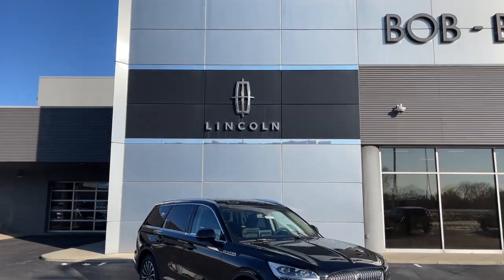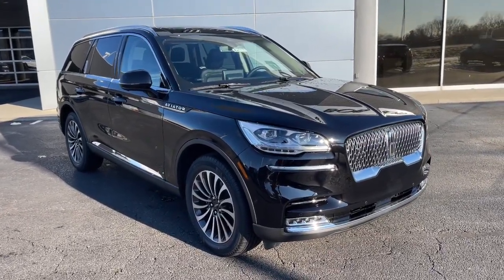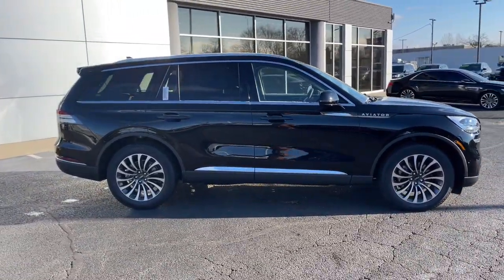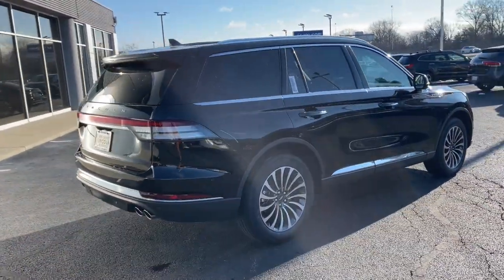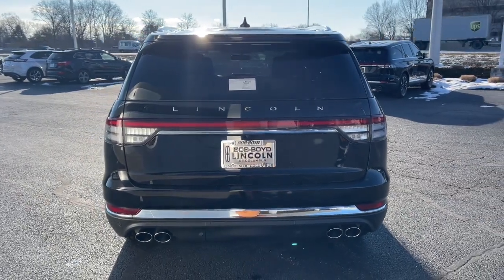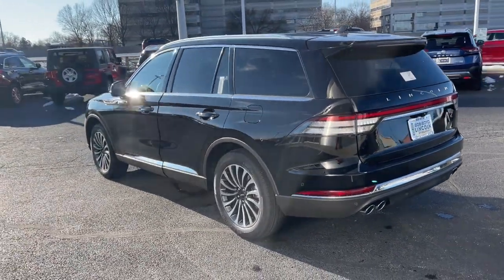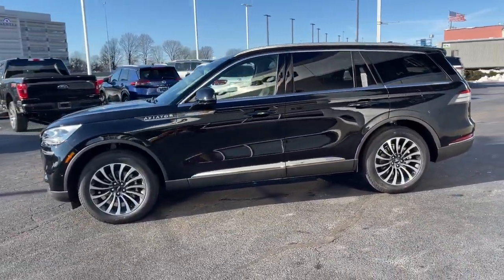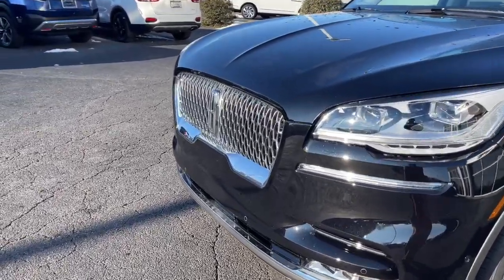2023 Lincoln Aviator Lancaster, Delaware, Columbus, Powell, Dublin, OH A23070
Infinite Black Metallic Clearcoat New 2023 Lincoln Aviator Reserve available in Lancaster, Ohio at Bob Boyd Lincoln of Columbus. Servicing the Delaware, Columbus, Powell, Dublin, OH area.

2445 Billingsley Rd.

TRANSMISSION: 10-SPEED AUTOMATIC W/SELECTSHIFT  (STD),INFINITE BLACK METALLIC CLEARCOAT,ILLUMINATION PACKAGE  -inc: Adaptive Pixel LED Headlamps  adaptive dynamic bending lighting  Lincoln dynamic signature lighting - LED daytime running lamps (sequential fade on/off) and speed dependent lighting  Illuminated Lincoln Star in Grille  LED Fog Lamps,CLASS IV TRAILER TOW PACKAGE  -inc: Blind Spot Information System  trailer coverage  Class IV Hitch & Wiring  Smart Trailer Tow  4-Pin & 7-Pin Connectors  Trailer Sway Control,ENHANCED SECURITY SYSTEM LITE  -inc: Client will lose intrusion and inclination sensor  Perimeter alarm and passive anti-theft system remains,ALL-WEATHER 1ST & 2ND ROW FLOOR LINERS  -inc: first and second row carpet floor mats,HANDS-FREE LIFTGATE DELETE  -inc: Replaces hands-free liftgate w/standard power liftgate,ENGINE: TWIN-TURBOCHARGED 3.0L V6  -inc: auto stop-start technology (STD),EQUIPMENT GROUP 201A  -inc: Lincoln Co-Pilot360 1.5 Plus  front/side/rear parking sensors  Evasive Steering Assist  Reverse Brake Assist  Intelligent Adaptive Cruise Control  lane centering assist  stop-and-go and speed sign recognition  Active Park Assist 2.0  Elements Package Plus  Auto Air Refresh  active air monitoring system  Heated/Ventilated 2nd Row Outboard Seats  Heated Steering Wheel  Auto Heated/Ventilated Driver & Passenger Seats  Heated VisioBlade Wipers  Head-Up Display  Phone As A Key  Note: Phone as a key is not compatible w/fleet vehicles equipped w/fleet telematics,Turbocharged,All Wheel Drive,Active Suspension,Power Steering,ABS,4-Wheel Disc Brakes,Brake Assist,Aluminum Wheels,Tires - Front Performance,Tires - Rear Performance,Temporary Spare Tire,Sun/Moonroof,Generic Sun/Moonroof,Panoramic Roof,Heated Mirrors,Power Mirror(s),Integrated Turn Signal Mirrors,Power Folding Mirrors,Rear Defrost,Privacy Glass,Intermittent Wipers,Variable Speed Intermittent Wipers,Rain Sensing Wipers,Rear Spoiler,Remote Trunk Release,Power Liftgate,Power Door Locks,Daytime Running Lights,Automatic Headlights,LED Headlights,Automatic Highbeams,AM/FM Stereo,Navigation System,Premium Sound System,Satellite Radio,Rear Seat Audio Controls,HD Radio,Requires Subscription,MP3 Player,Steering Wheel Audio Controls,Auxiliary Audio Input,Satellite Radio,HD Radio,Requires Subscription,Bluetooth Connection,Bucket Seats,Rear Bucket Seats,Adjustable Steering Wheel,Trip Computer,Power Windows,WiFi Hotspot,3rd Row Seat,Leather Steering Wheel,Keyless Entry,Power Door Locks,Keyless Start,Keyless Entry,Power Door Locks,Remote Trunk Release,Hands-Free Liftgate,Universal Garage Door Opener,Cruise Control,A/C,Rear A/C,Climate Control,Multi-Zone A/C,A/C,Power Driver Seat,Power Passenger Seat,Leather Seats,Bucket Seats,Heated Front Seat(s),Driver Adjustable Lumbar,Passenger Adjustable Lumbar,Seat Memory,Auto-Dimming Rearview Mirror,Driver Vanity Mirror,Passenger Vanity Mirror,Driver Illuminated Vanity Mirror,Passenger Illuminated Visor Mirror,Floor Mats,Remote Engine Start,Keyless Start,Remote Engine Start,Mirror Memory,Navigation System,MP3 Player,Telematics,Smart Device Integration,Requires Subscription,Power Windows,Power Door Locks,Trip Computer,Mirror Memory,Security System,Immobilizer,Traction Control,Stability Control,Traction Control,Front Side Air Bag,Rear Parking Aid,Blind Spot Monitor,Cross-Traffic Alert,Lane Departure Warning,Lane Keeping Assist,Lane Departure Warning,Front Collision Mitigation,Driver Monitoring,Aerial View Display System,Tire Pressure Monitor,Driver Air Bag,Passenger Air Bag,Front Head Air Bag,Rear Head Air Bag,Passenger Air Bag Sensor,Knee Air Bag,Driver Restriction Features,Child Safety Locks,Back-Up Camera